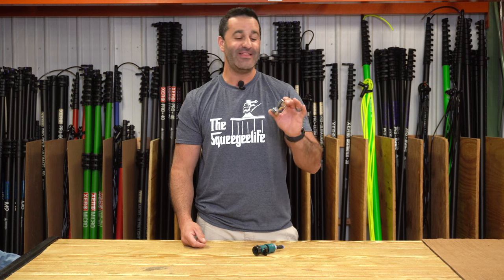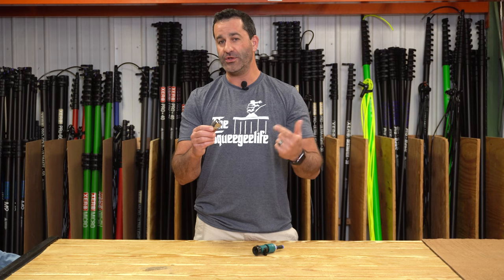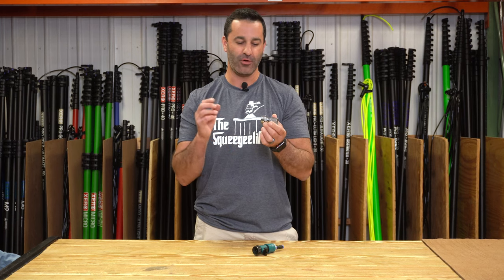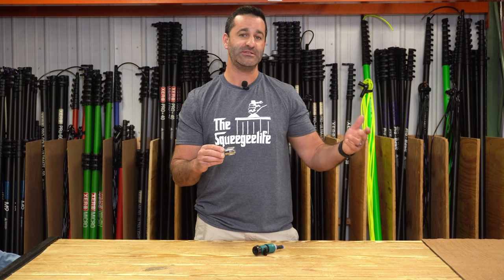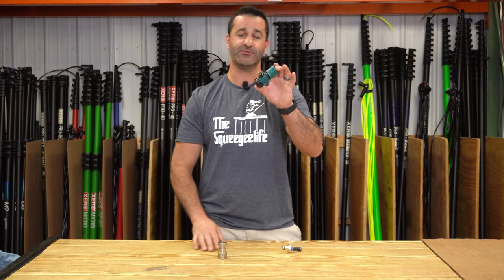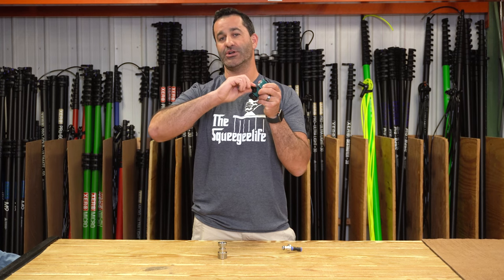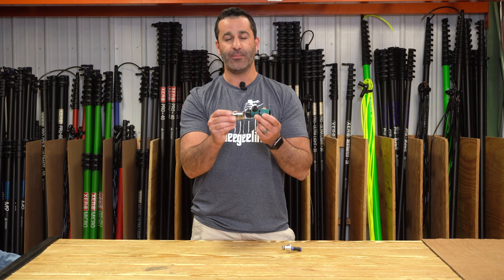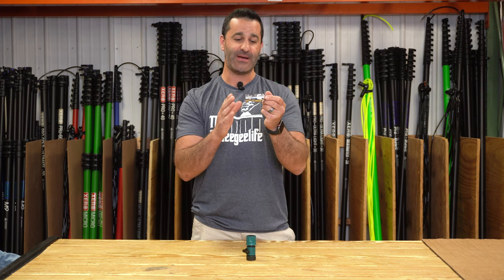Little Tool, BIG Upgrade!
Looking for that next upgrade to make your window cleaning setup elite? Connect this sturdy quick connect with a built-in stop to your garden hose and simplify the removal process! No more soaked clothes? Count us in!